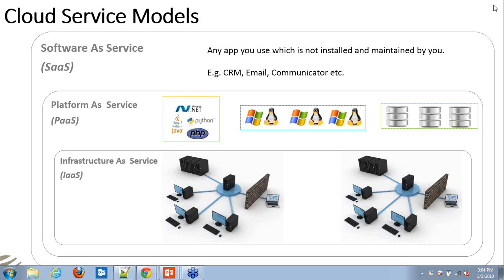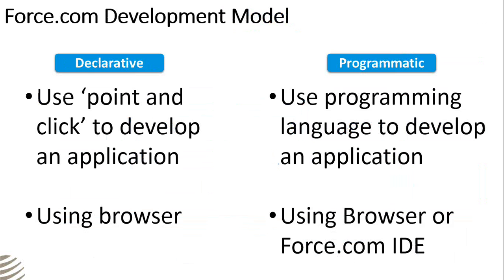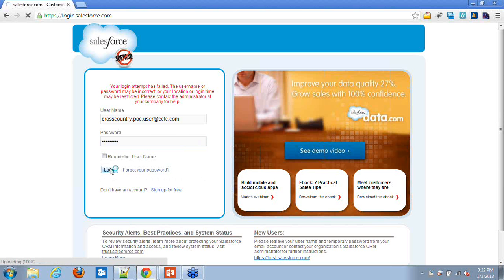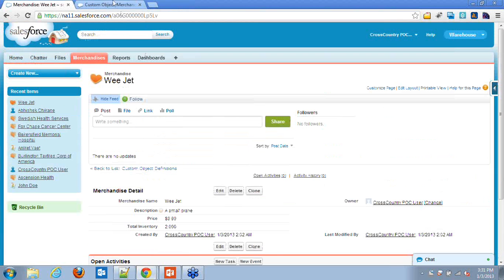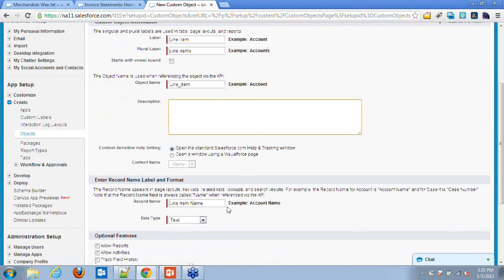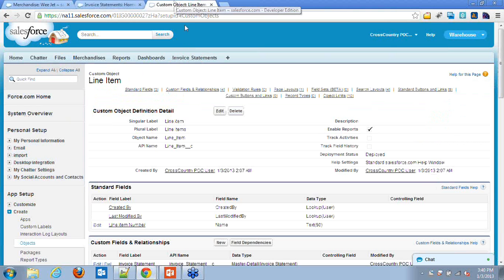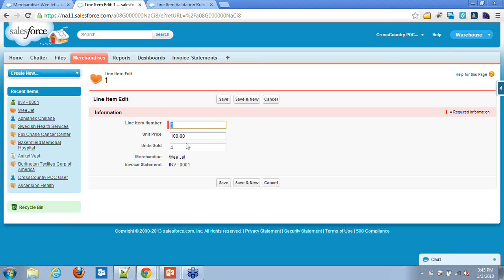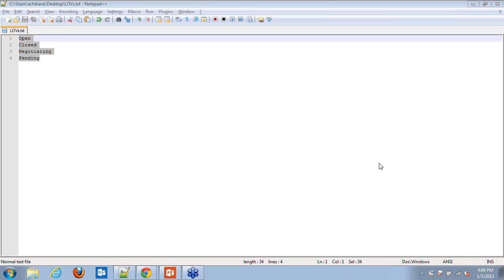Cloud Computing Series (Session 2) _ Getting Started With Salesforce.com and Force.com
Salesforce.com is a software-as-a-service (SaaS) cloud solutions provider.Salesforce.com offers many cloud based products like, Sales Cloud, Service Cloud, Force.com and many more. Force.com is a platform offered by Salesforce.com to develop and deploy custom enterprise applications in cloud.

A typical enterprise application can be divided into three layers, data model, business logic and user interface. Force.com platform has various components which are the building blocks of each layer. These components are again divided into two sub categories, declarative and programmatic. The declarative component means using point and click in browser to build applications. The programmatic component needs coding to develop applications.

The Force.com data model layer components are, objects, fields, relationships, webservices API, metadata API. The workflow, validation rules, approval processes, controllers, Force.com code and Apex are from business logic layer. The user interface layer consists of applications, tabs, page layouts, record types, Force.com pages, Sites and Visualforce.

Force.com also offers point and click development tools to build custom apps for smart phones and tablets without learning any mobile programming language. This solution is called, Salesforce Mobile.